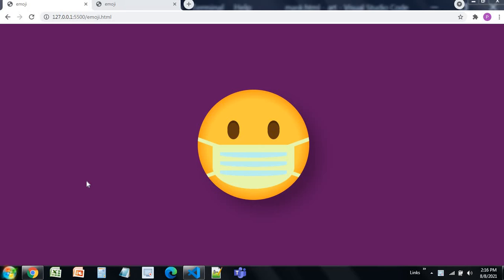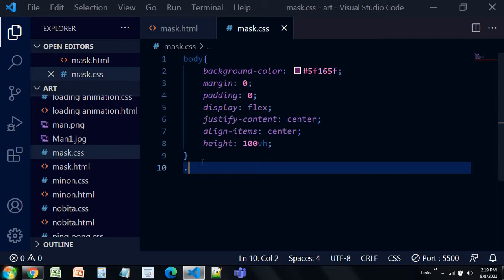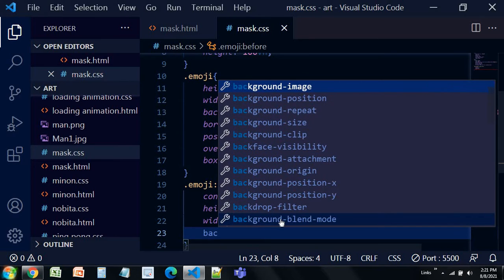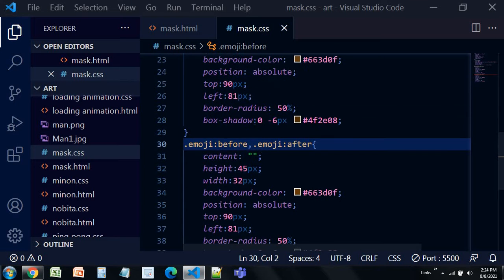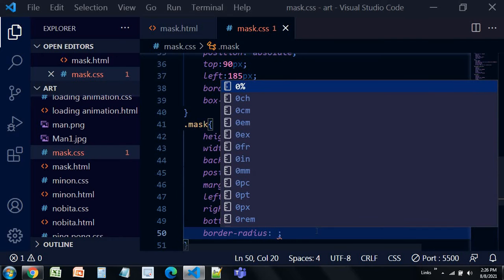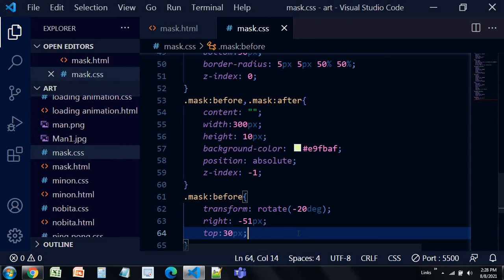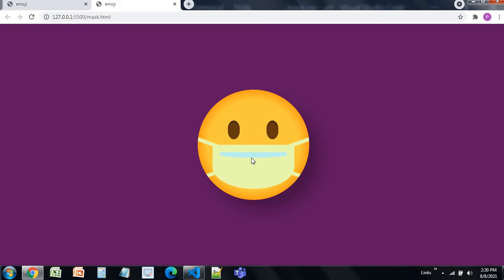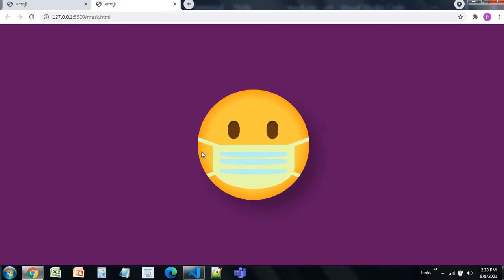How to make a mask emoji with html and css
In this video, I have shown you guys how to create a mask emoji with HTML
and CSS
bye